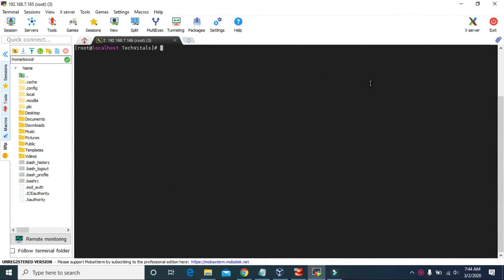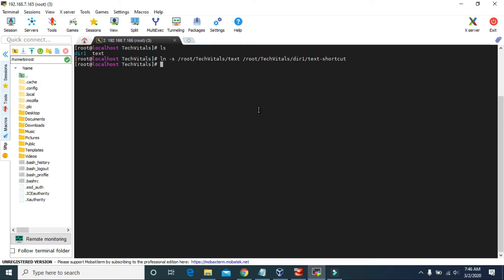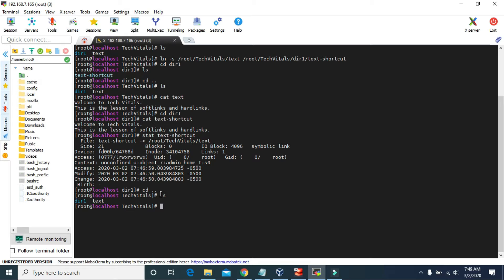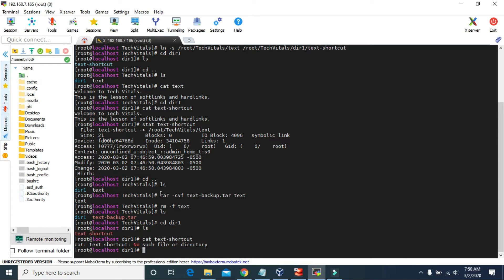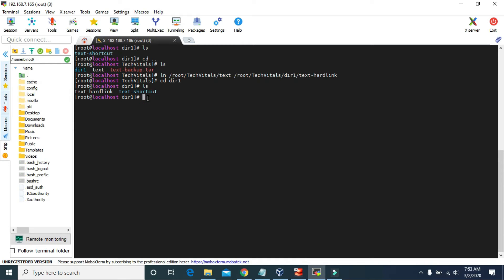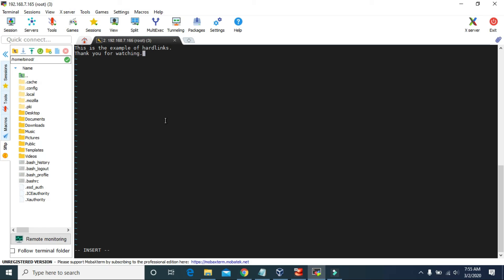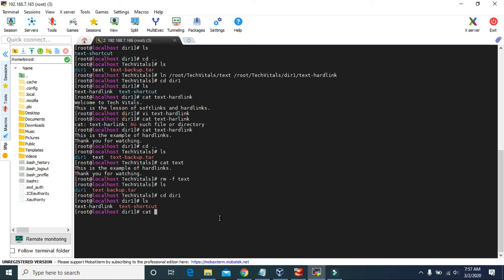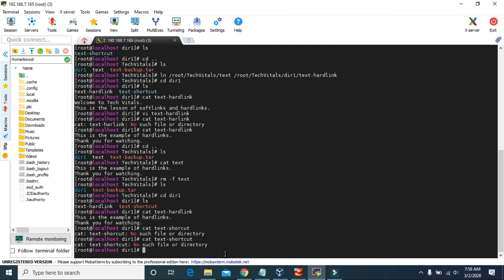#19 - Softlink and Hardlink on Linux CentOS 8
Learn to create shorcut files (softlink/ symbolic link) and Hardlink in Linux CentOS 8. ln command is used to create both softlink and hardlink in Linux. softlink or the short cut file is dependent on the original file and it will not work if the original file is lost. However hardlink file is independent of its original file and it still works even if we lose the original file. Hardlink works as the clone of its original file and if we make changes in hardlink, the same changes apply on the original file too.